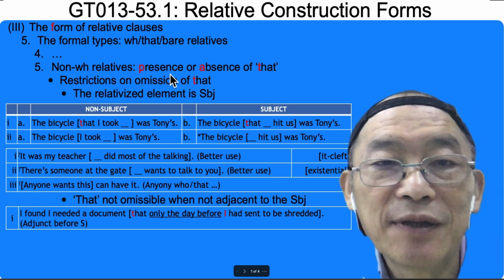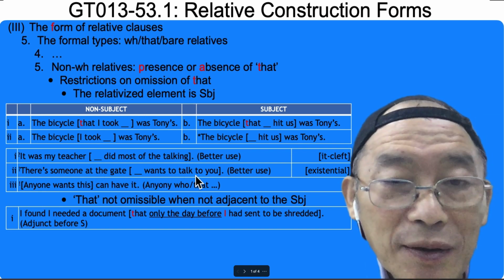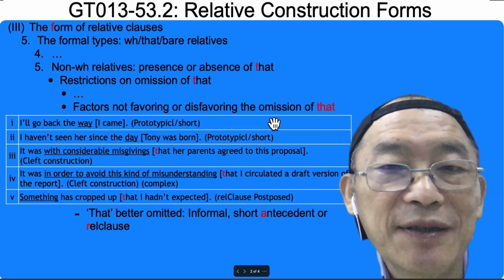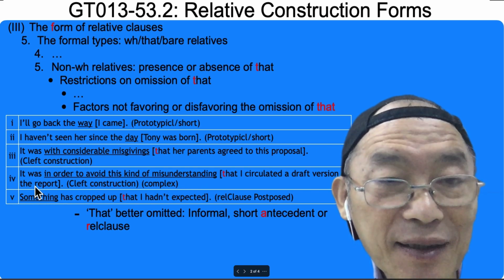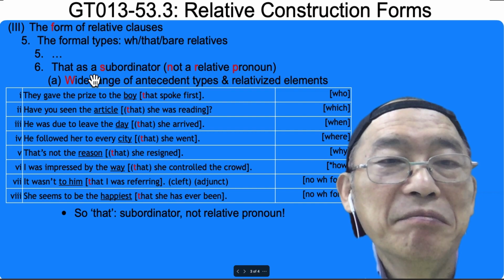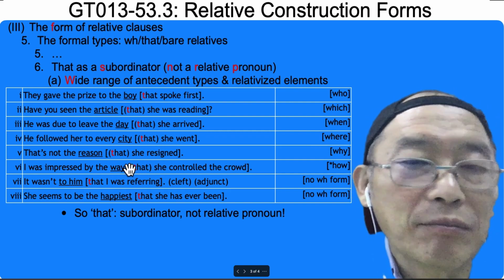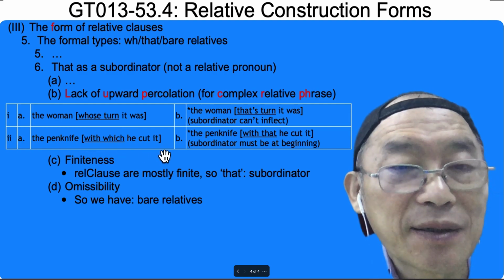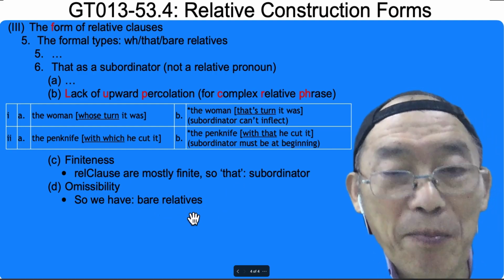grammar trick 013_53, Relative Constructions, with or without 'that'